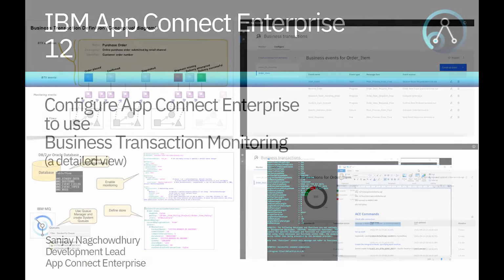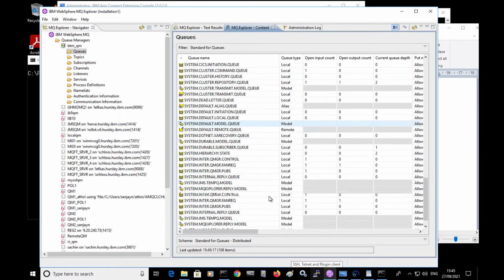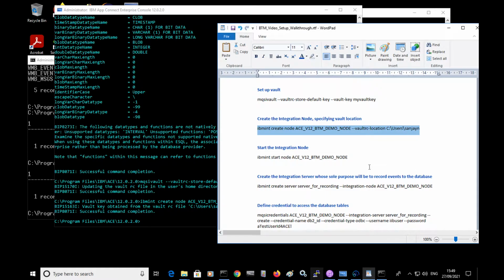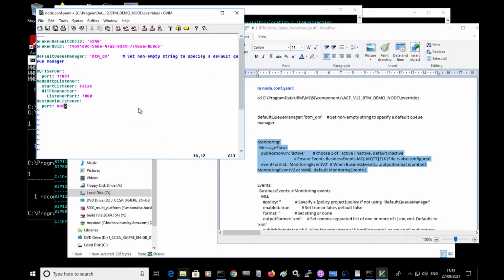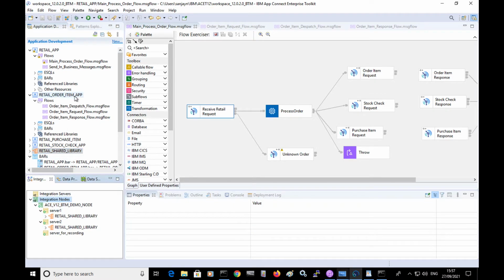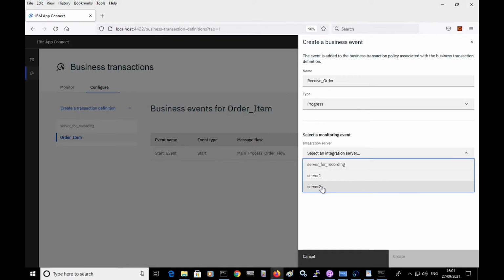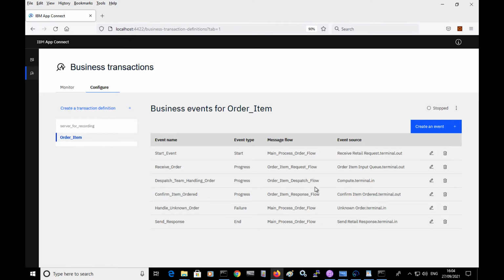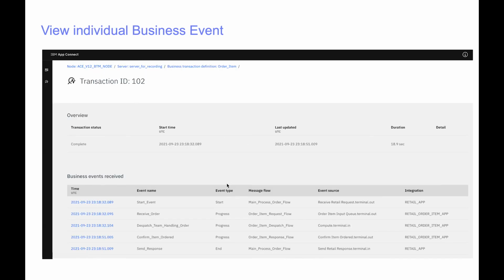App Connect Enterprise 12: Configure ACE to use Business Transaction Monitoring - detailed view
In this video, we demonstrate in detail, how to configure ACE to use Business Transaction Monitoring. This follows the Business Transaction Monitoring overview video which can be viewed here: